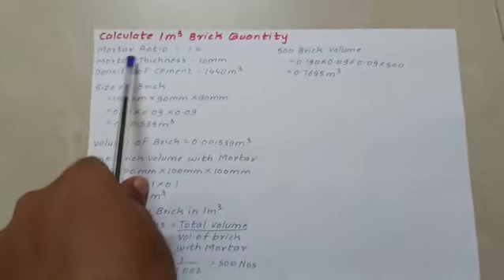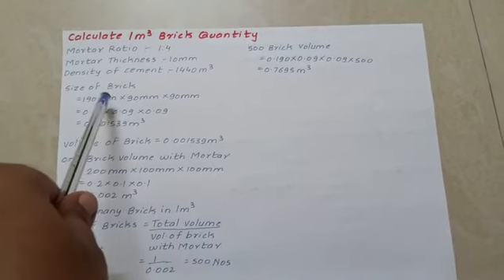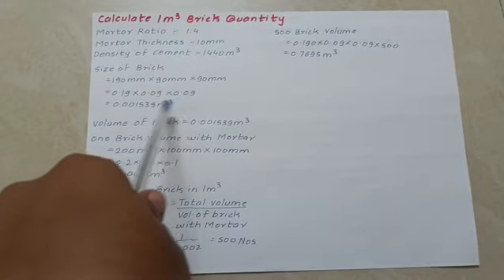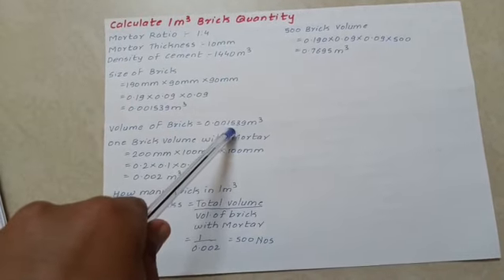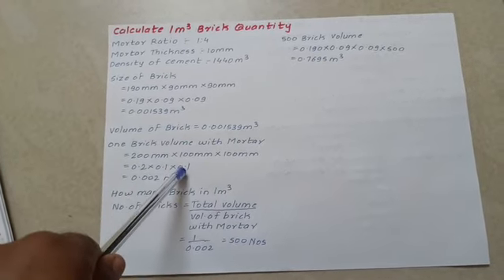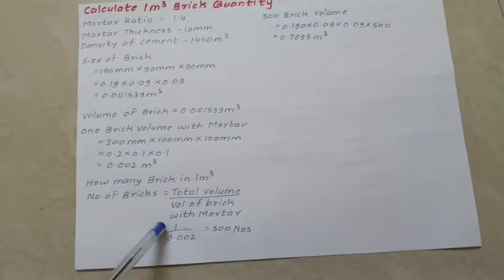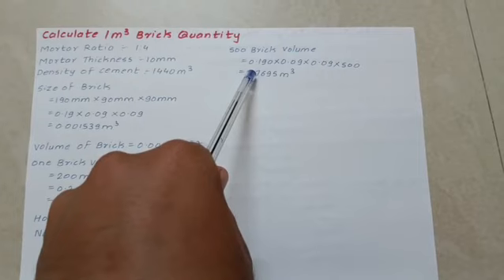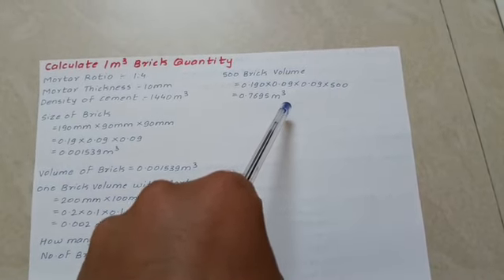Calculate 1m3 Brick Quantity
How to Calculate 1m3 Brick Quantity

In this video, we will learn how to calculate the 1m3 Brick Quantity step by step.
This method is useful for civil engineers, site supervisors, and students who want to quickly find out the brick quantity.

Use the standard brick size with mortar
Find the volume of one brick with mortar
Divide 1m³ by the single brick volume
For custom brick sizes, always calculate the brick’s volume (with mortar), then use the same method

Civilbysaurabh

copyright statute that might otherwise be
infringing. Non-profit educational or
personal use tips the balance in favour of